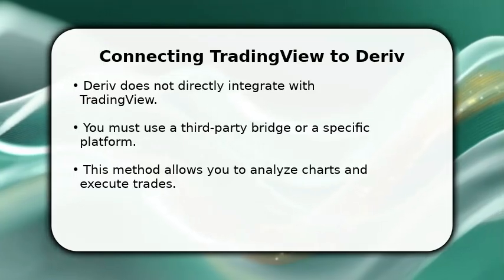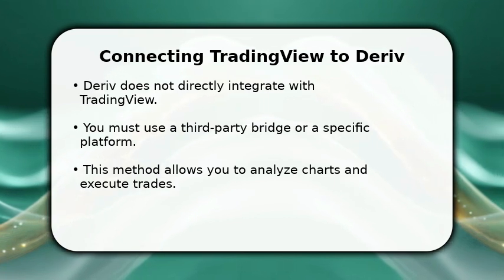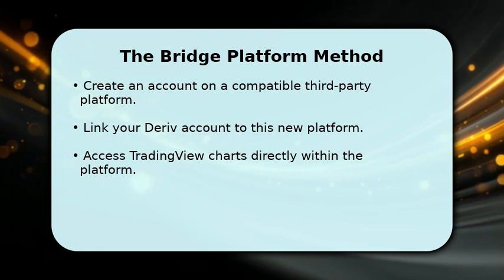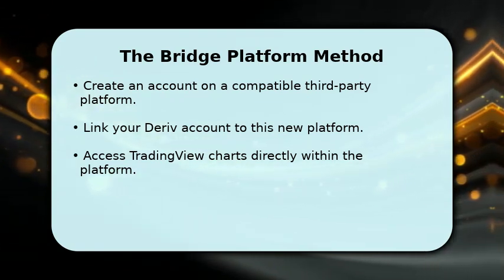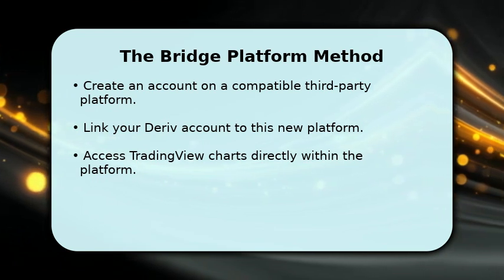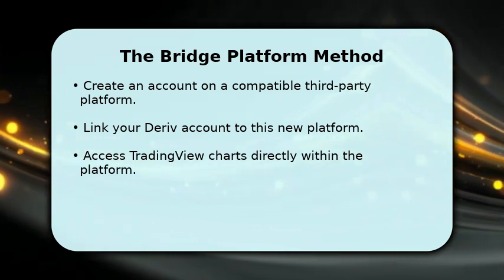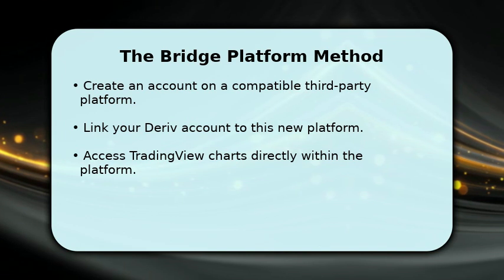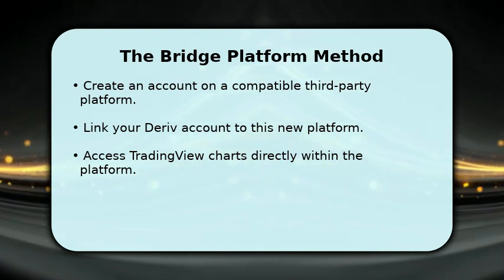How to Get TradingView on Deriv (Only Way)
In this video, we will show you how to get TradingView on Deriv. This is a step-by-step guide that covers everything you need to know. Whether you're a beginner or an experienced trader, this video will help you navigate the process and start using TradingView on Deriv in no time.

TradingView Deriv, Deriv trading platform, how to get TradingView on Deriv, TradingView for Deriv, Deriv TradingView setup, TradingView Deriv installation, Deriv TradingView tutorial, TradingView Deriv guide, Deriv TradingView review